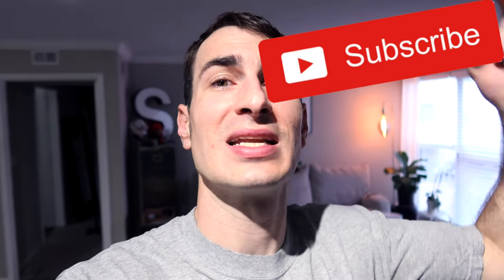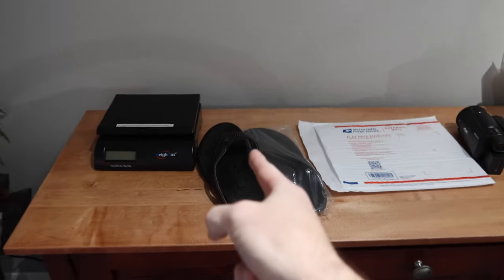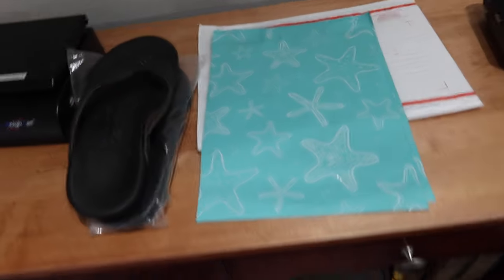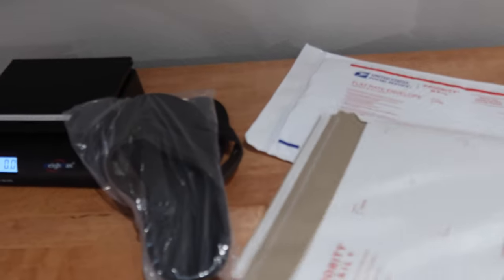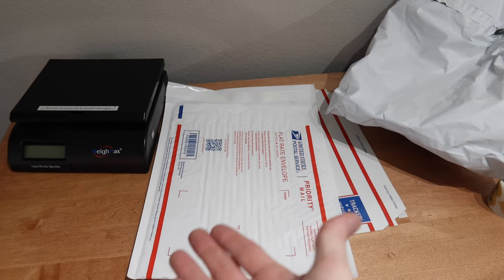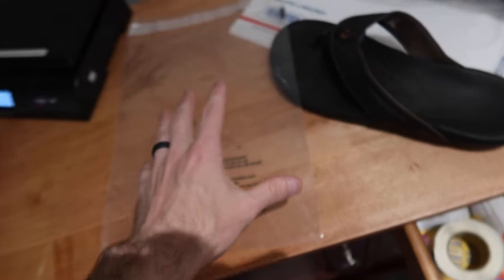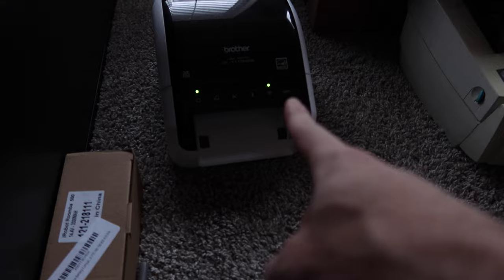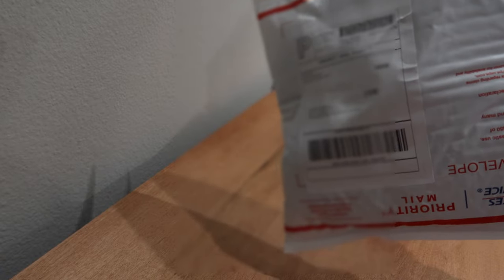Shipping Tips for Small Businesses: How to Mail Sandals | Shipping Flip Flops Without the Box!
Shipping Tips For Small Business - a new series on my youtube channel to help small businesses with ideas and step by step solutions for shipping products. Whether you sell on ebay, mercari, etsy, amazon, shopify, depop, or want to learn shipping tips just to mail something to family or a friend this is for you!

Specifically in this video we go over how to ship sandals. These sold on ebay so this is definitely shipping tips for ebay but it will overlap with anybody learning how to ship in general. There are multiple ways to do it but I wanted to highlight this easy method for beginners shipping on ebay.

★ Other Shipping Resources ★

✩ Clear Polybags

The links in this description are amazon affiliate links, at no cost to you a small percentage of the sale will be given to me if you buy through these links. These funds help to buy more printers and do more reviews and compatibility tests. Thank you =)